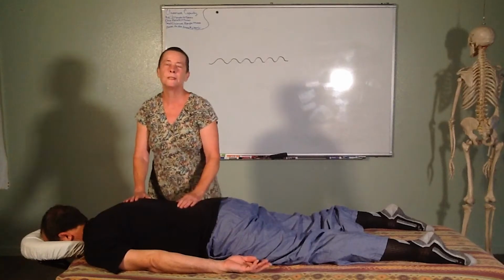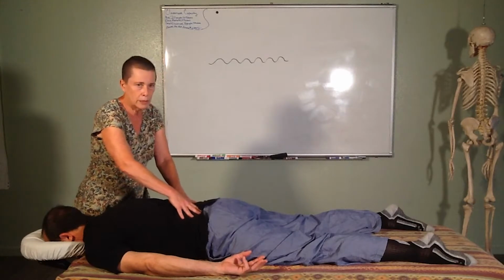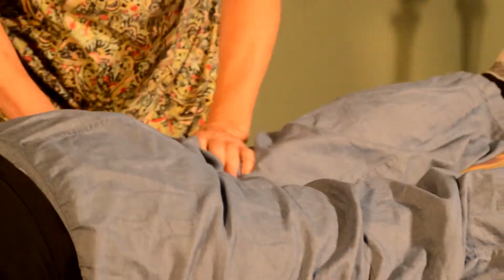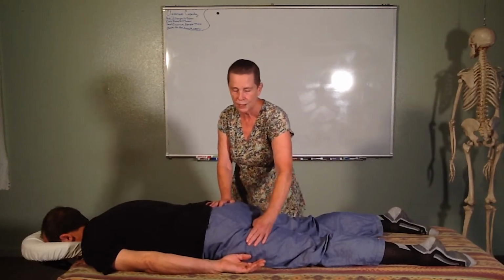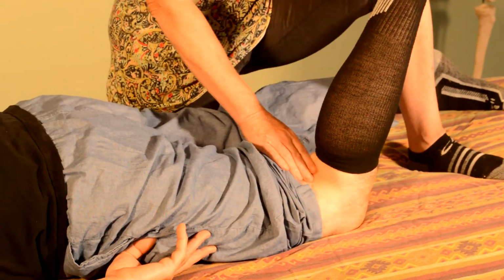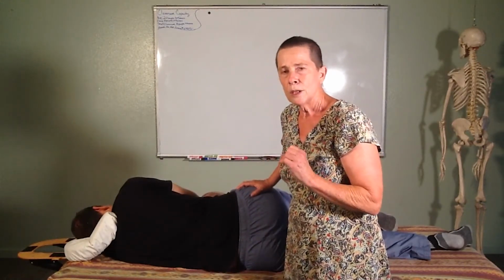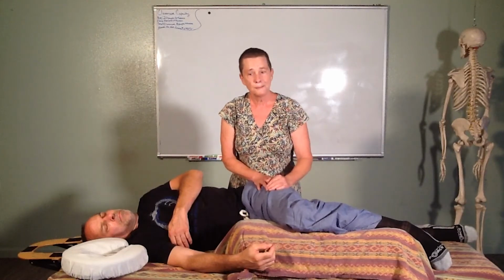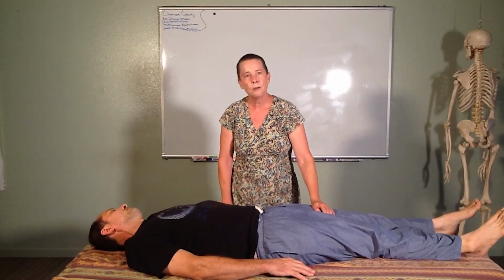Tui Na Low Back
A common complaint from clients is low back pain. Follow Raina through a low back treatment starting with rolling, pushing and pulling with Na and Tui. This recipe is one hour long and works both the low back, gluts, posterior thigh, IT Band, Gallbladder meridian. We move to a side laying position for different excess points into the low back. This recipe also includes some stretching techniques. This treatment can be found in Tui Na instructed near Irvine, San Marcos, and Pacific Beach, CA.